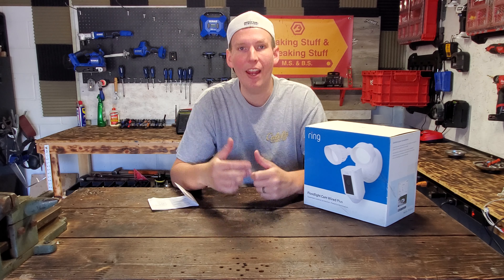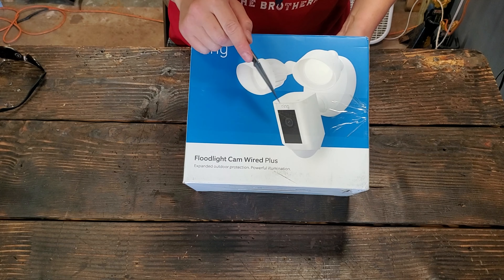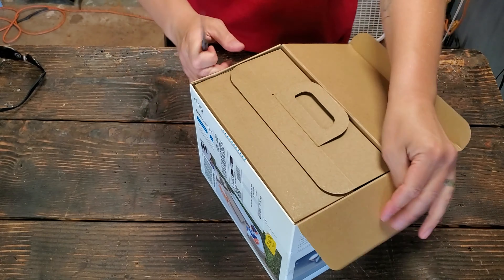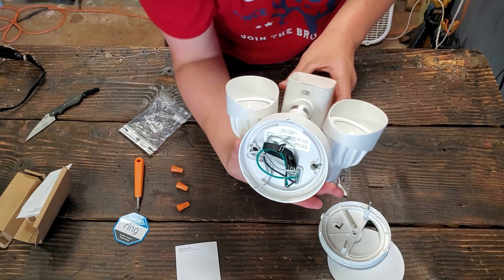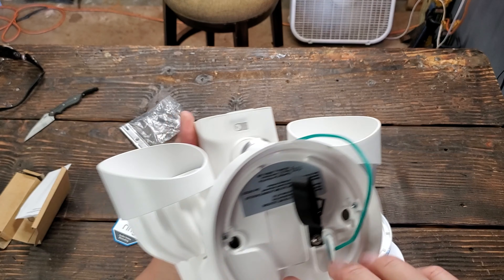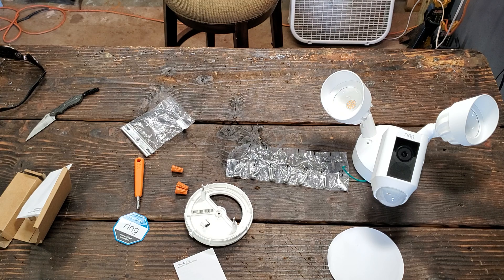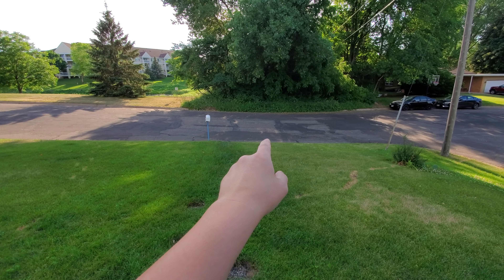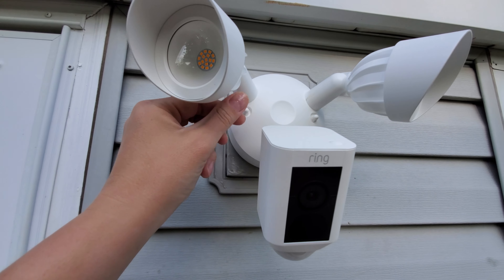Ring Spotlight Camera, Security Camera/Light. Unboxing, installation and demo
Episode #250

I do something a little different in this video. I review the Ring Floodlight Security camera system, This thing is great, its super easy to install and the video is crystal clear.
Now something happened to me that took me 4-6 hours to figure out and was super frustrating and should of not happened to me. If you have had TROUBLE SYNCING TO YOUR WIFI WATCH THIS VIDEO! I hope that my video will help make your installation easier. It comes with a instructions booklet with a bar code to scan but that bar code thing does not work, so watch the video and hopefully it will solve your connectivity problems.

Here are the product links if you want to check one out for your self:
Ring Floodlight Cam Wired Plus with motion-activated 1080p HD video:

Ring Floodlight Cam Wired Pro with Bird’s Eye View and 3D Motion Detection:

Ring Spotlight Cam Battery HD Security Camera with Built Two-Way Talk and a Siren Alarm, Works with Alexa - Black:

If you would like to help me and the channel out here is a link for you: